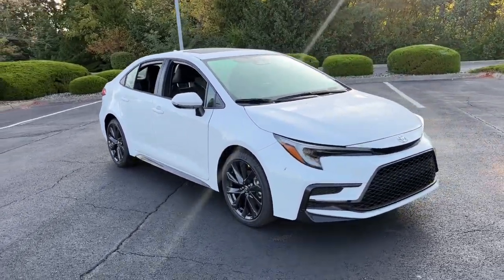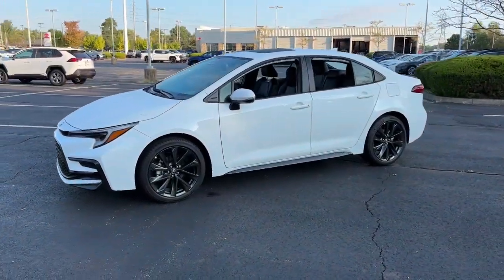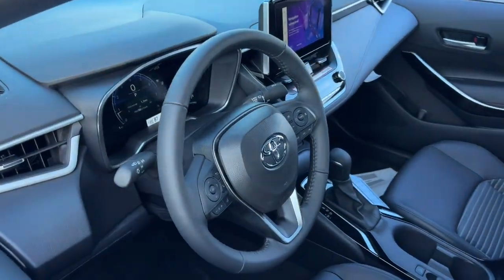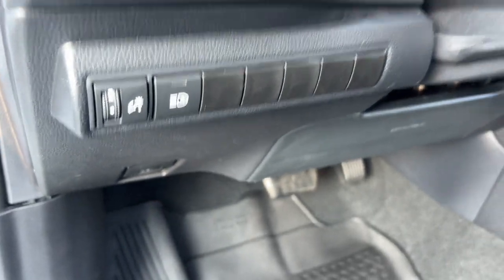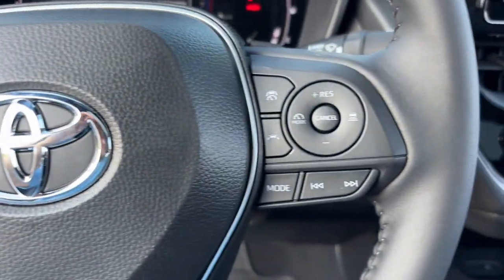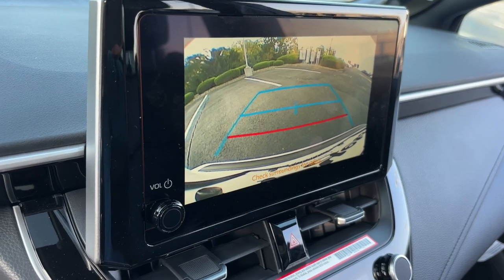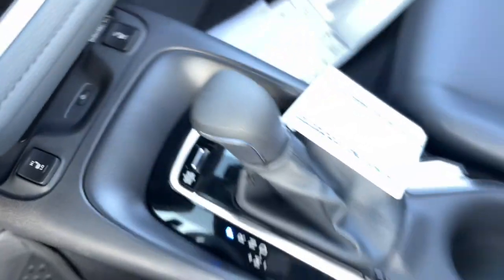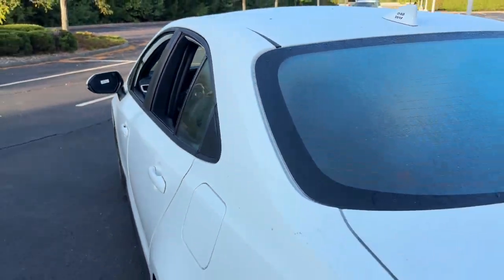2024 Toyota Corolla XSE Delaware, Powell, Westerville, Dublin, Galena OH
New 2024 Toyota Corolla XSE available at Byers Toyota located in 1599 Columbus Pike, Delaware, OH, 43015. Servicing the Delaware, Powell, Westerville, Dublin, Galena area.

Go home happy with the  2024  Toyota Corolla. This sleek Corolla delivers impressive fuel-efficiency, advanced safety features, and head-turning style. Comfortable, affordable, and equipped with today's lifestyle in mind, it makes every journey the best it can be.
 These are just some of the great options this vehicle comes with: Intelligent Auto on/off High Beams, Pre-Collision System, Lane Departure Warning, Sun/Moonroof, Keyless Entry, Satellite Radio, Premium Sound System, Remote Engine Start, Heated Mirrors, Back-Up Camera. Spoil yourself a little by making your daily drive something to look forward to. All you need to do is get behind the wheel and let our professional team handle the rest.